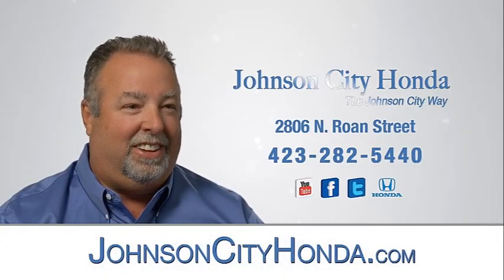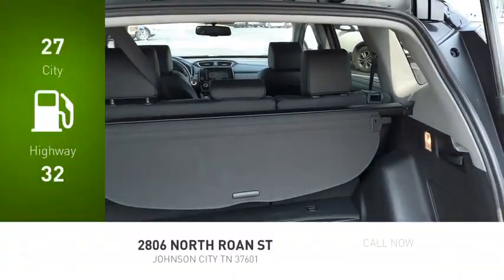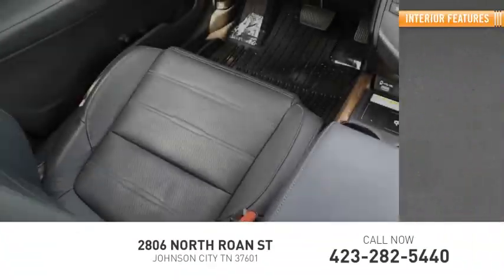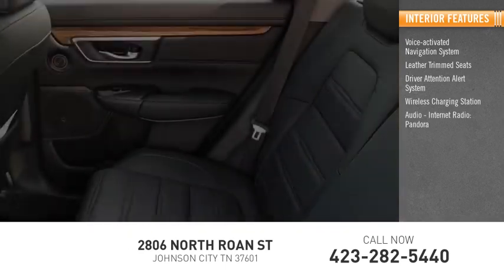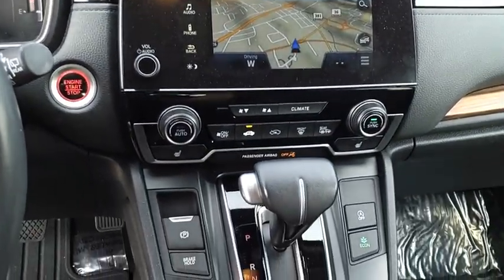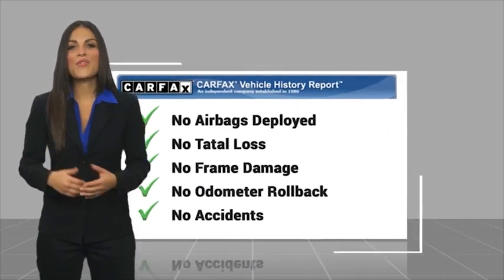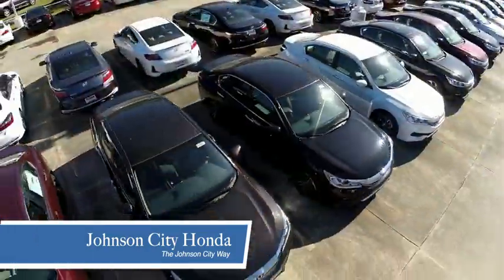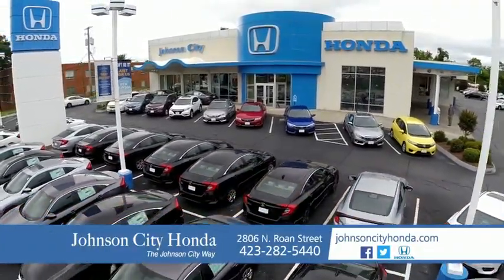2021 Honda CR-V Touring Used H53000A